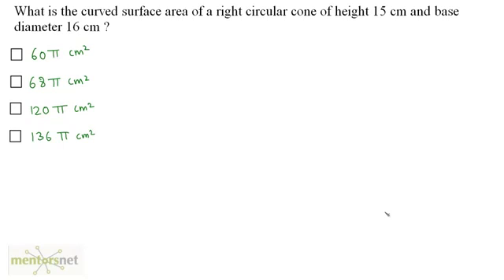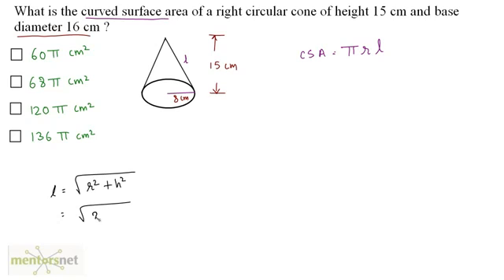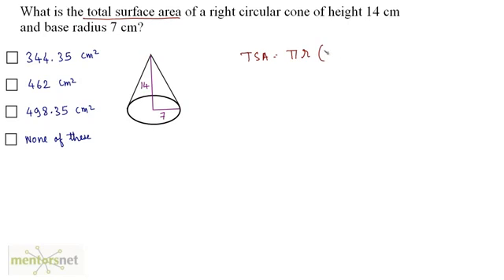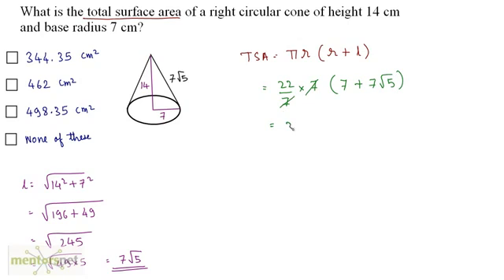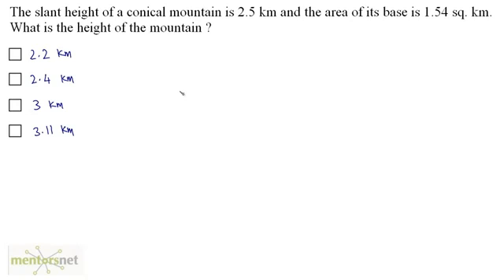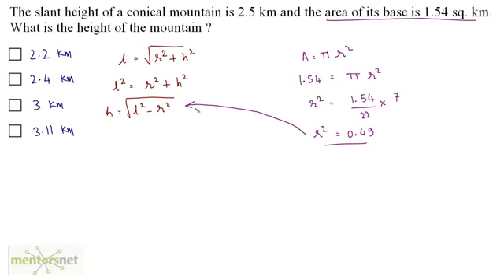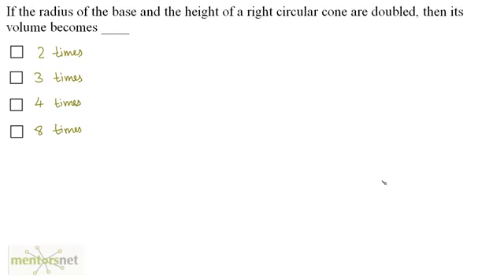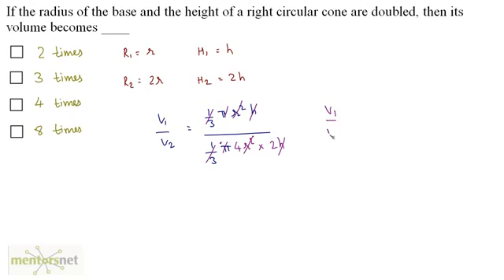QT 192 Question Set 1 on Cone